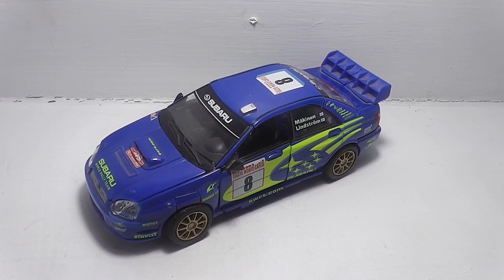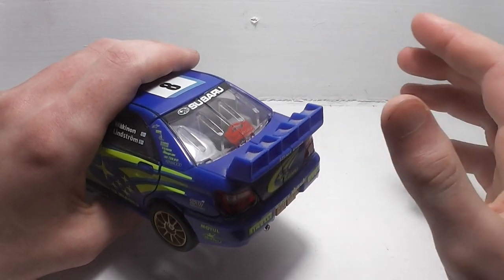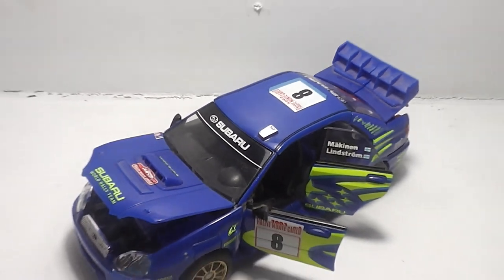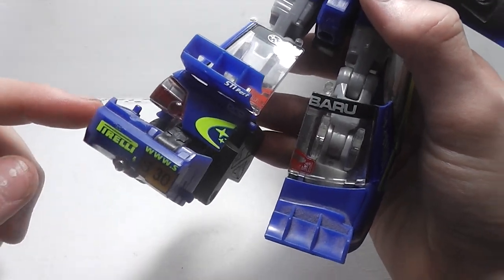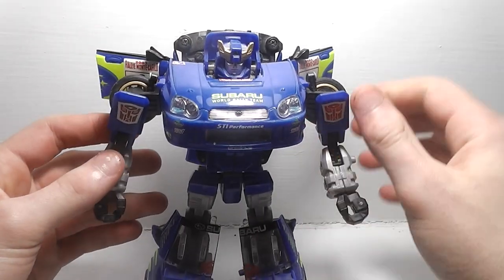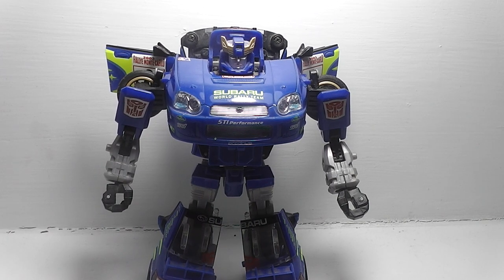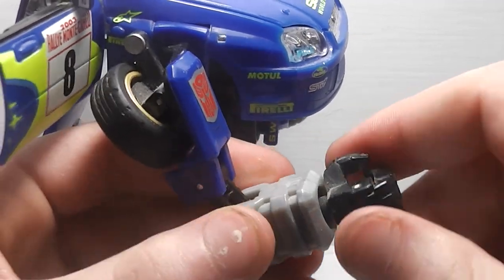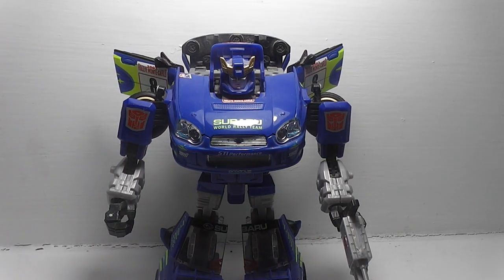Transformers Alternators Smokescreen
This is me and my Dad reviewing Alternators Smokescreen